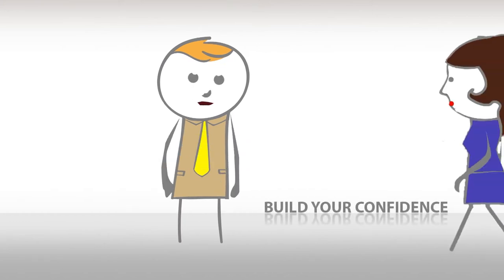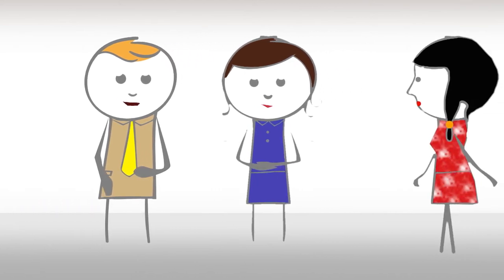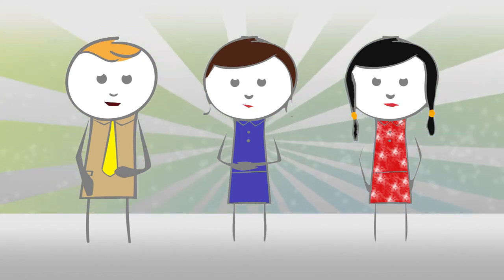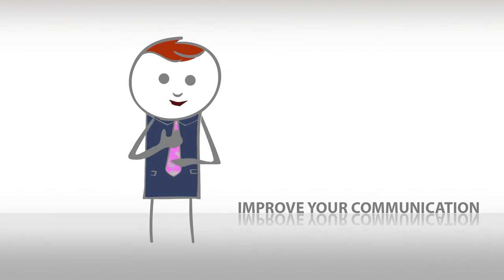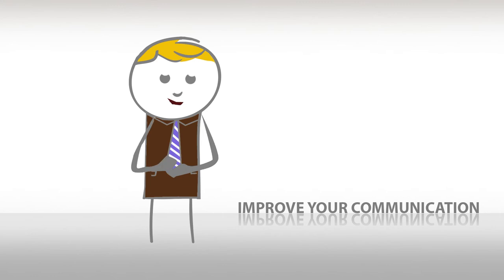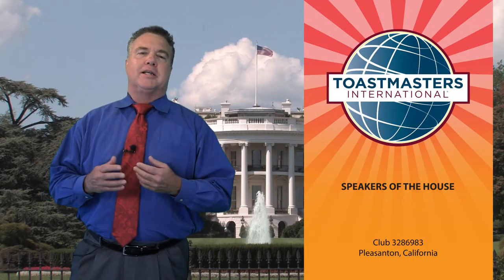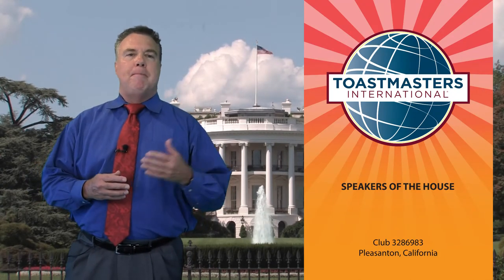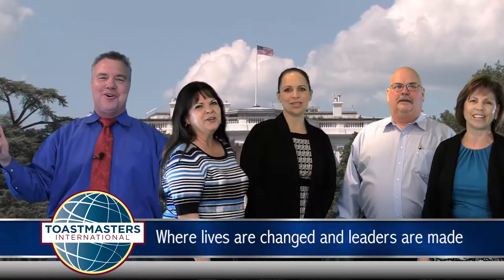Toastmaster - Speakers of the House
Toastmaster - A practical guide to become a better speaker. Come to join us at the Bay East.